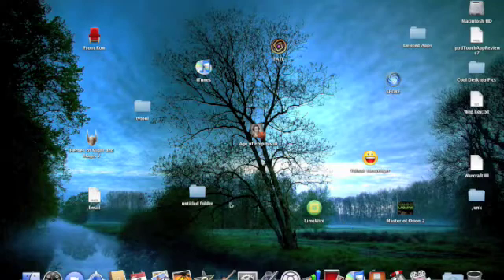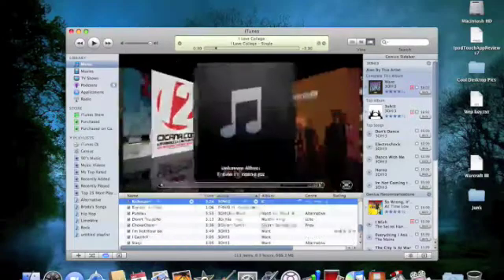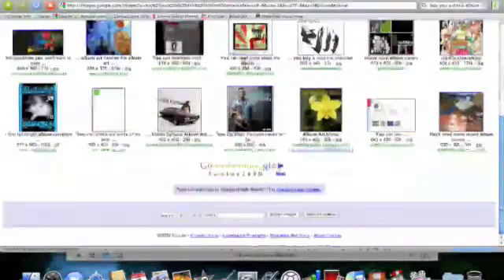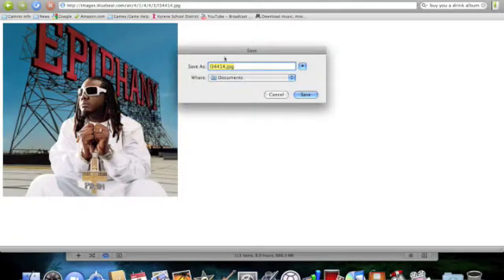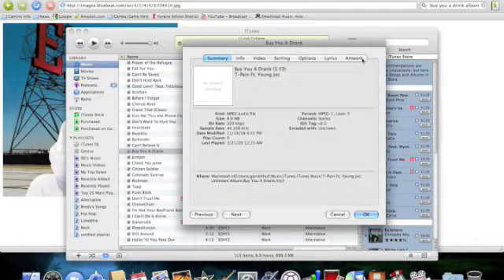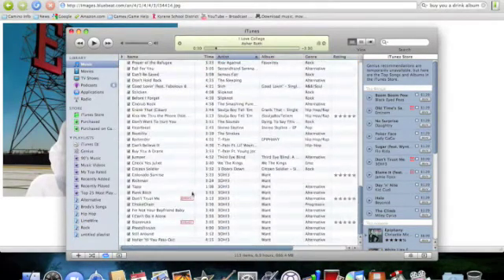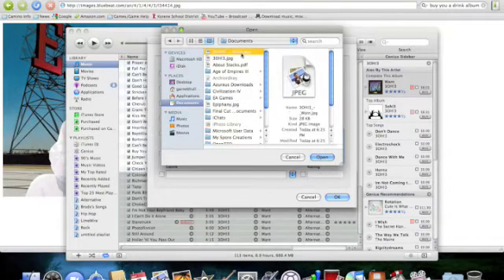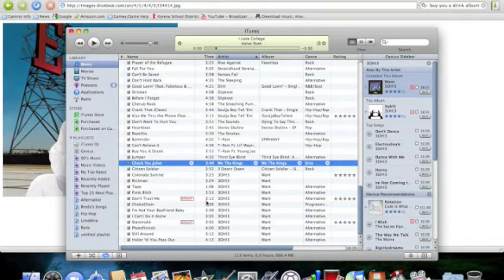How to change your album artwork on iTunes (PC and Mac)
This will work on both PC and Mac, they should look the same.